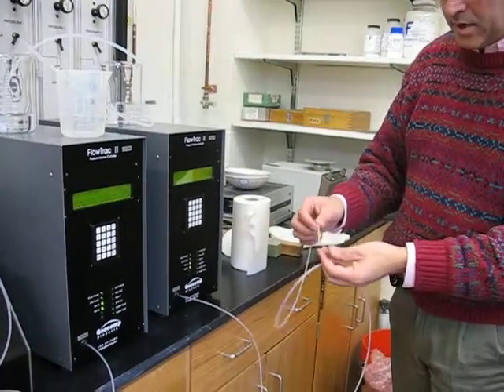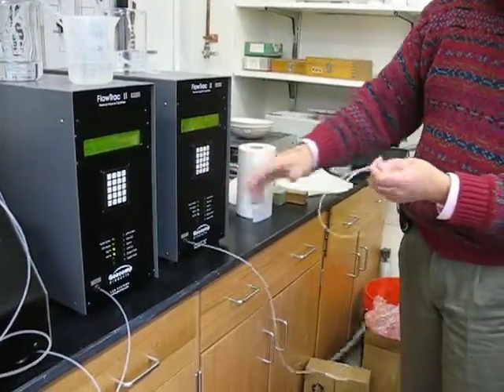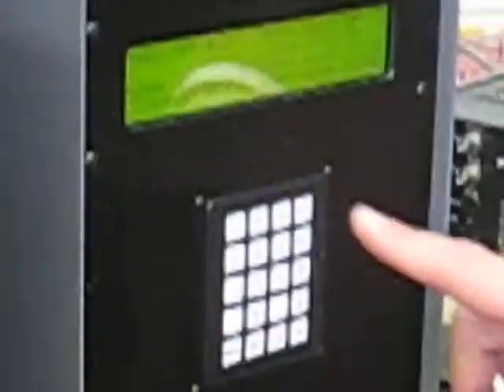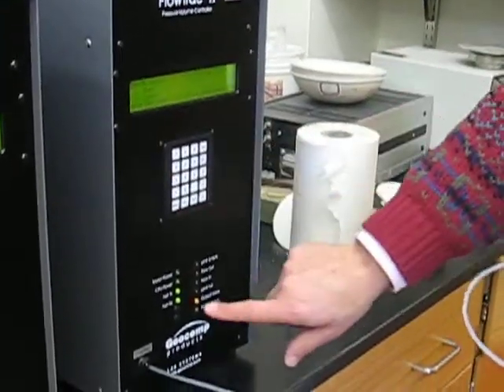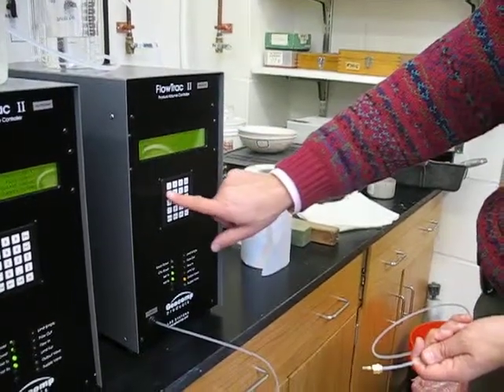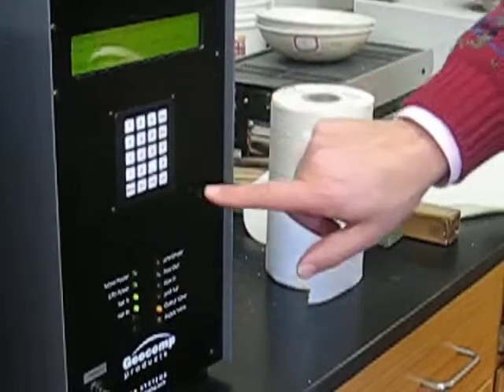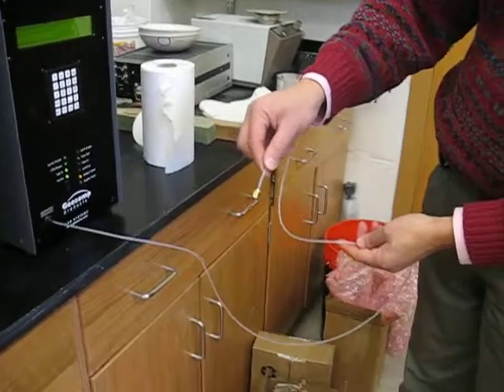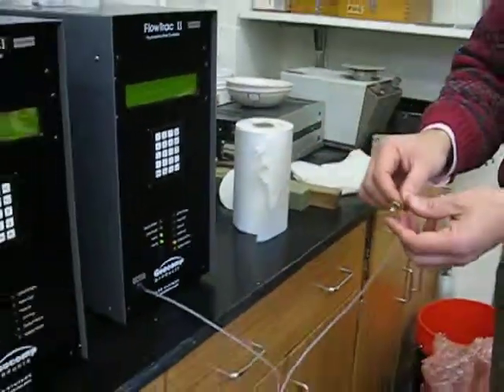How to bleed the External Lines of FlowTrac II units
This clip shows the procedure for eliminating air bubbles from the lines that connect to the FlowTrac units.